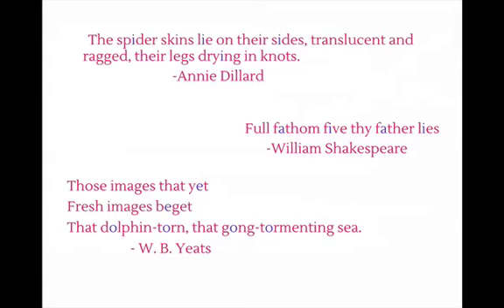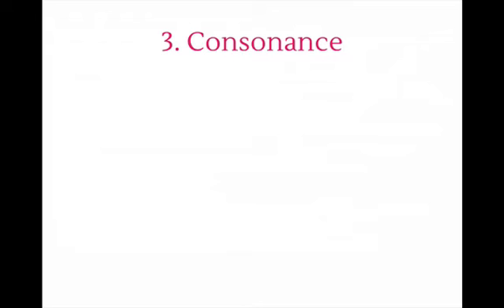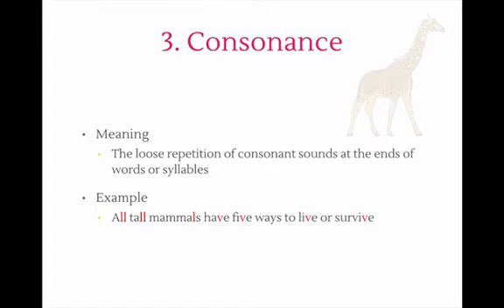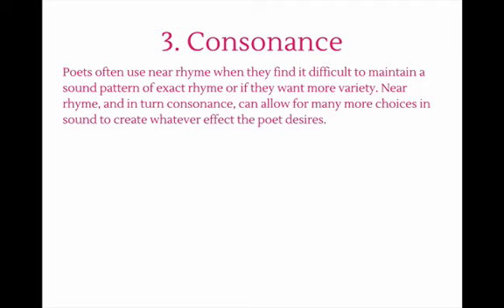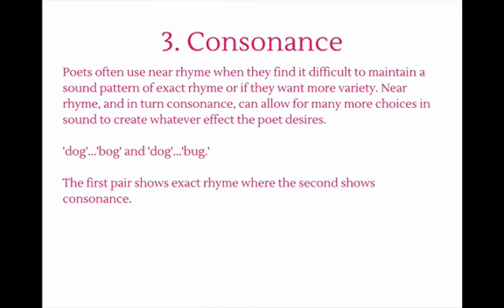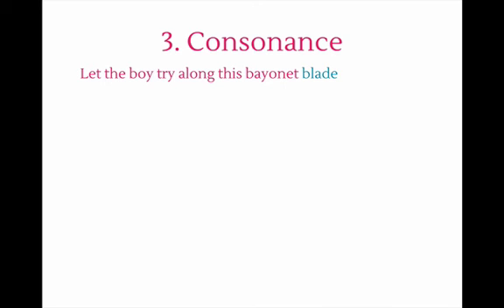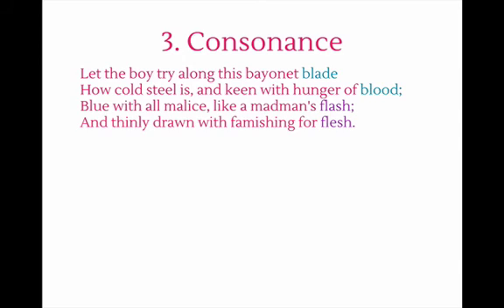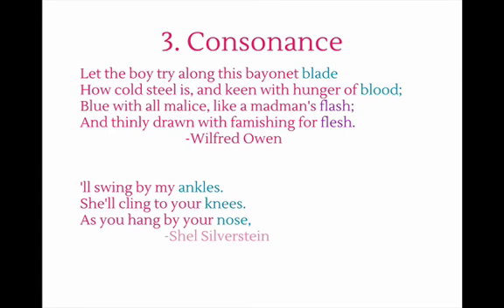Sound Devices 2.0